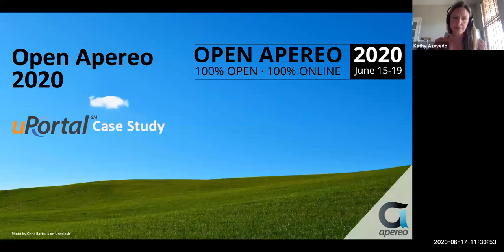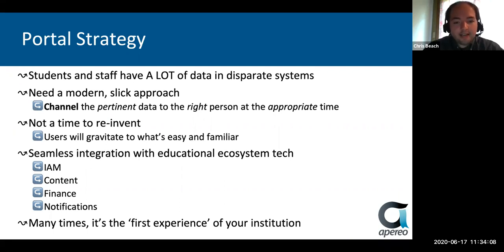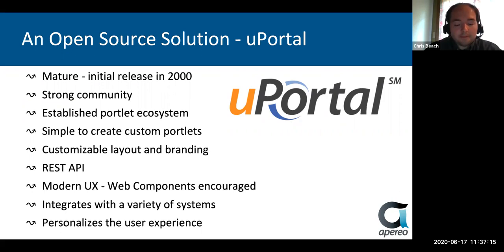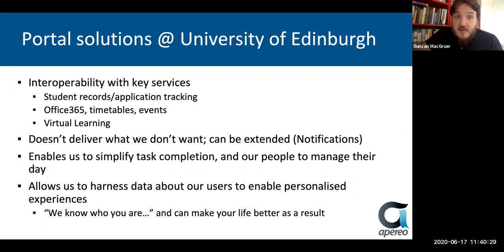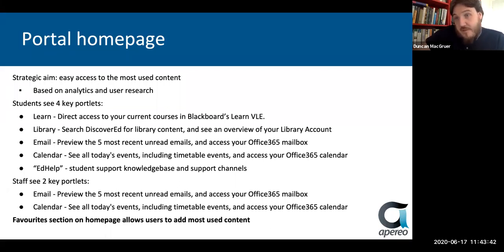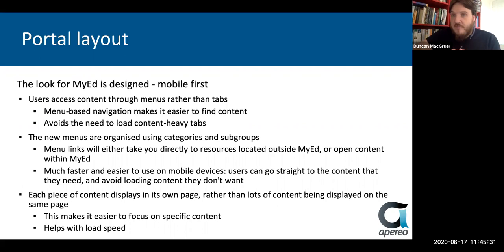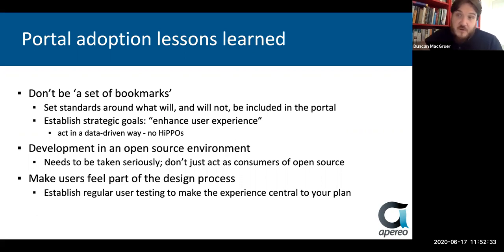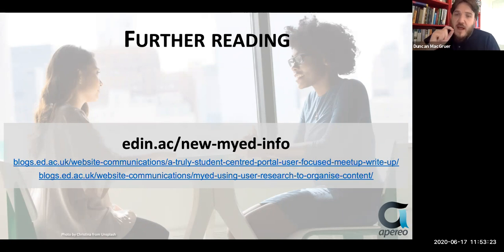OA_20200617_1130_uPortal Case Studies_Beach_v1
uPortal Case Studies

Session Description:
uPortal is a strong offering as a solution to the strategic need of a dashboard for internal and external users of campus services. With the ability to design and customize uPortal in a variety of ways, it’s advantageous to see how the needs of campuses are answered in strategic vision and implemented, in part, with uPortal. Come see why uPortal adopters initially choose the application. Come see how they adapted uPortal to be a solution to their strategy.